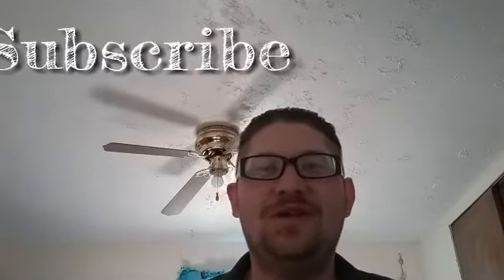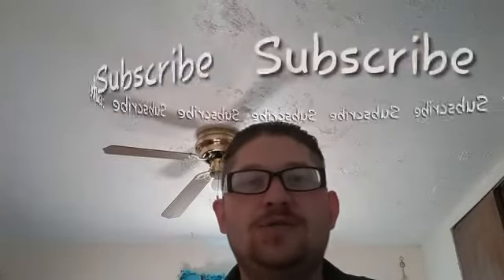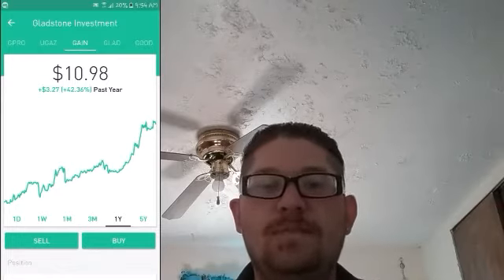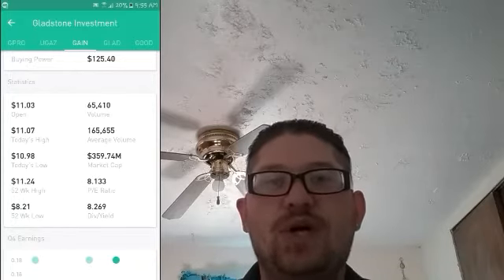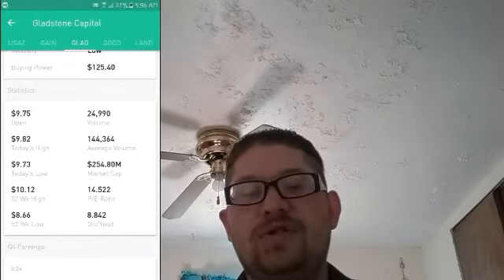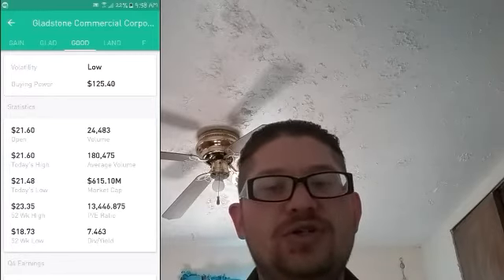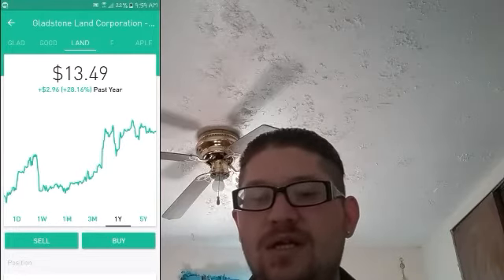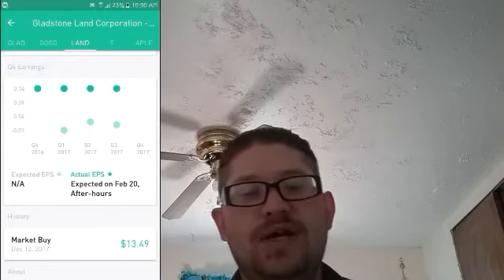4 stocks that pay monthly dividends in 2019